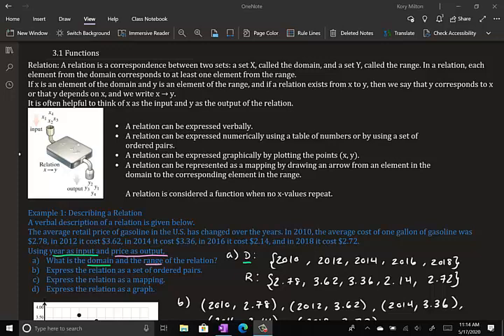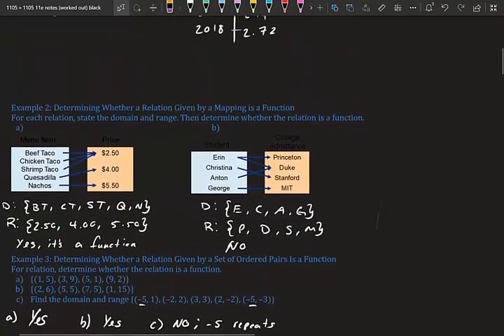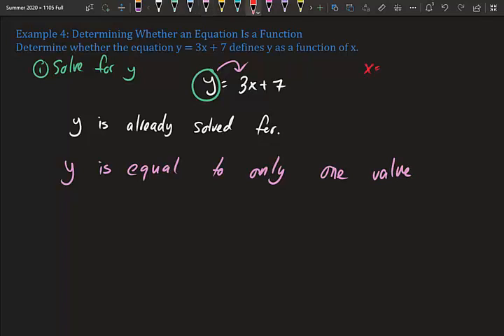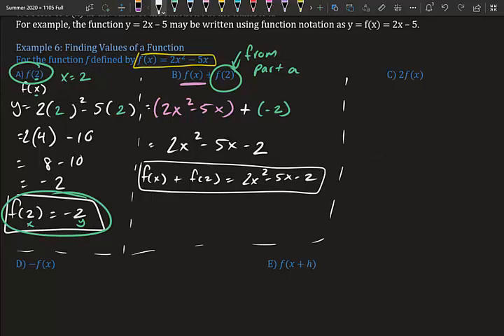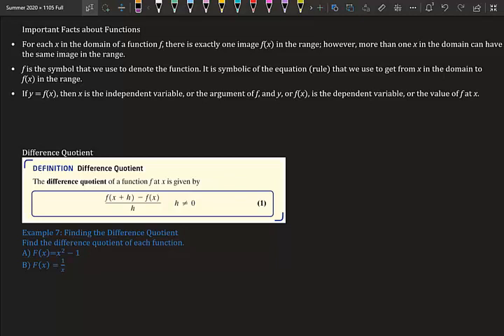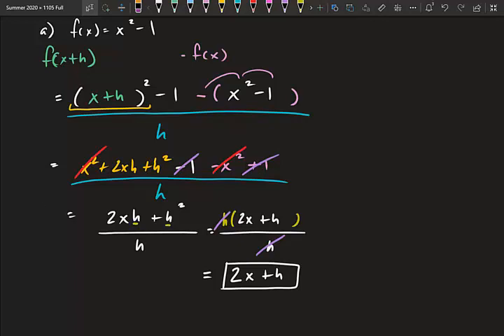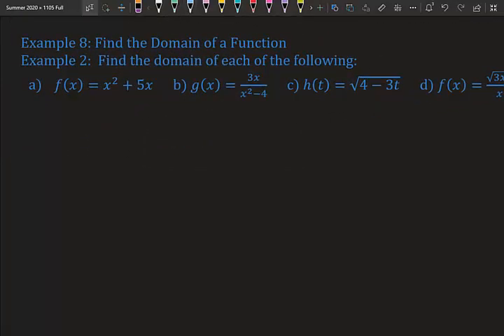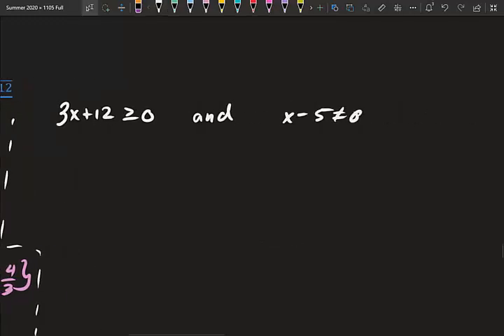3.1 Functions (1105)